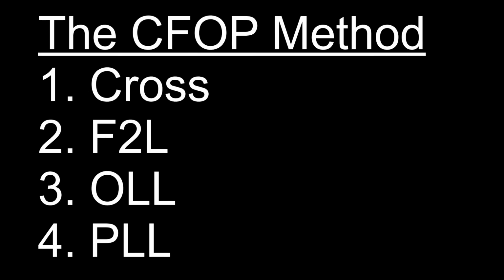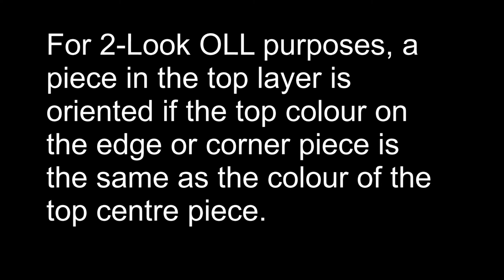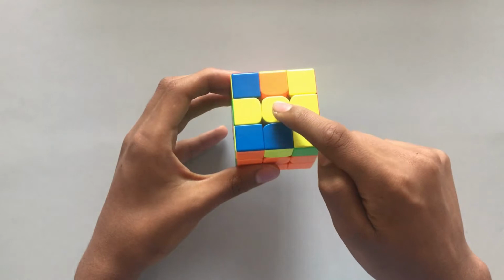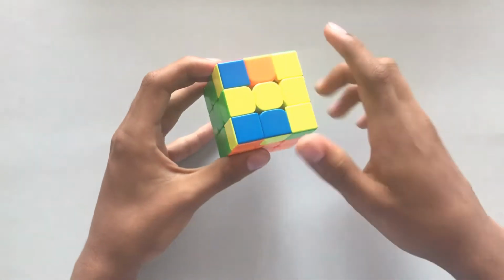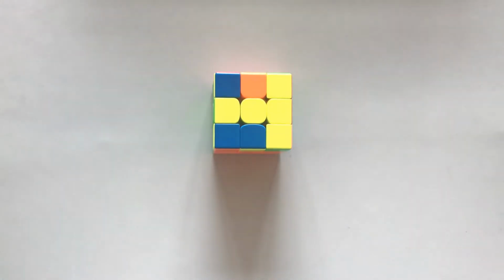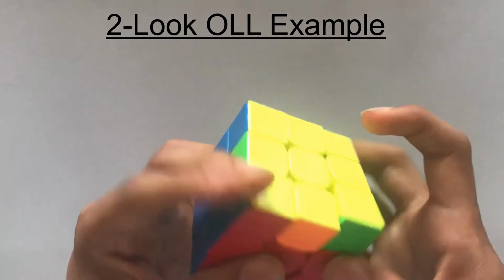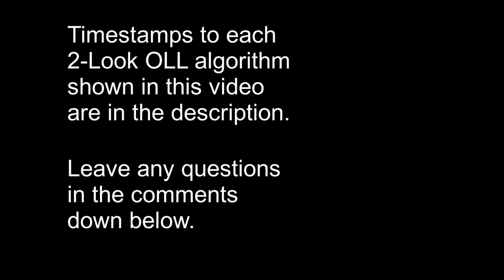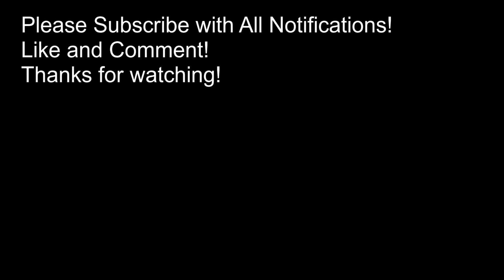2-Look OLL Tutorial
2-Look OLL Tutorial
Algorithms and Timestamps:
2-Look OLL Overview - 0:00
Step 1: Orienting Edges
Two Opposite Edges Oriented: Line: hold it horizontal: F R U R' U' F' - 2:07
Two Adjacent Edges Oriented: Small L Shape: hold on front-right: f R U R' U' f' - 2:29
No Edges Oriented: Dot: F R U R' U' F' f R U R' U' f' - 2:56
Step 2: Orienting Corners
Sune: Hold Oriented Corner on Front Left: R U R' U R U2 R' - 3:49
Antisune: Hold Oriented Corner on Back Right: R U2 R' U' R U' R' - 4:17
H: Put a pair of matching yellow side stickers on the front: R U2 R' U' R U R' U' R U' R' - 4:50
Pi: Pair of matching yellow side stickers on left: R U2 R2 U' R2 U' R2 U2 R - 5:28
U: Oriented Corners on Back: R2 D R' U2 R D' R' U2 R' - 6:10
T: Oriented Corners on Right: r U R' U' r' F R F' - 6:41
L: Oriented Corners on Back-Left and Front-Right and yellow side stickers on front and right: F R' F' r U R U' r' - 7:15
Cube: Moyu Weilong WR M 2020